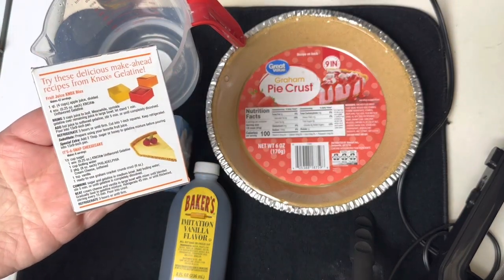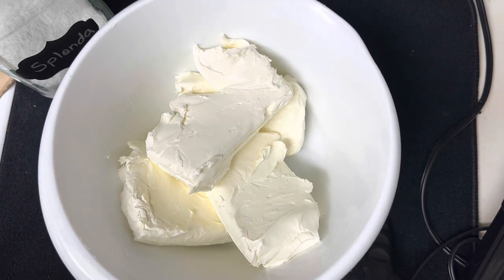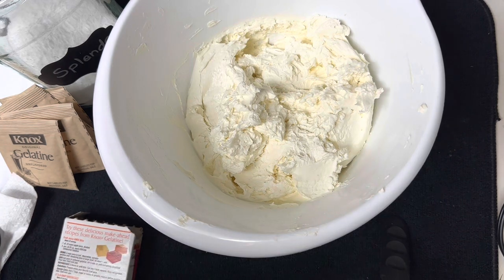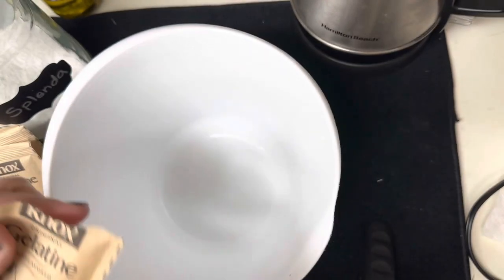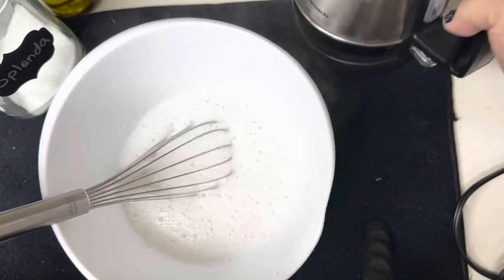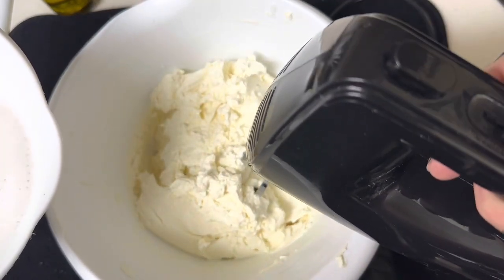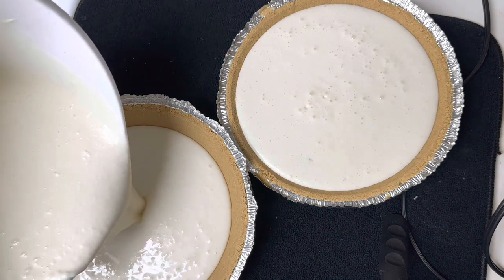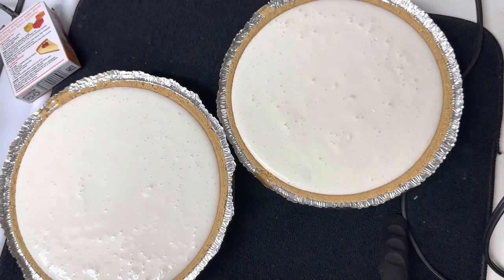Made It’s a snap Cheesecake with Knox gelatine- easy cheesecake -mom & daughter cooking channel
IT'S-A-SNAP CHEESECAKE

1/2 cup sugar
1 env. (0.25 oz.) KNOX® Unflavored Gelatine
1 cup boiling water
2 pkg. (8 oz. each) PHILADELPHIA
Cream Cheese, softened
1 tsp. vanilla
1 ready-to-use graham cracker crumb crust (6 oz.)

COMBINE sugar and gelatine in medium bowl. Add boillap walar stir 5 min. or until gelatine is completely dissolved.
BEAT cream cheese and vanilla in large bowl with mixer until biended.
Graduallv beat in gelatine mixture. Refrigerate 45 min. or until thickened , stirring every 15 min. Pour into crust.
REFRIGERATE 3 hours or until firm.